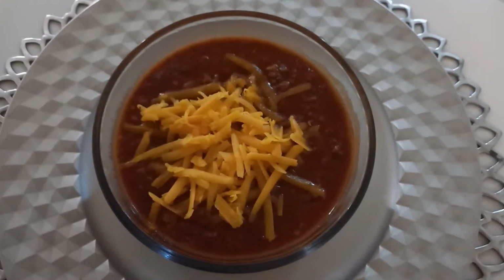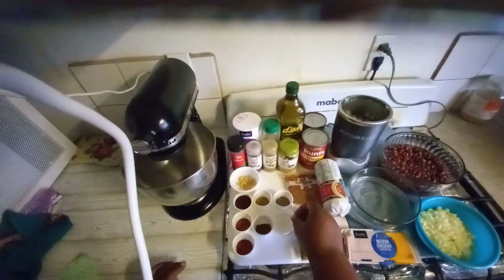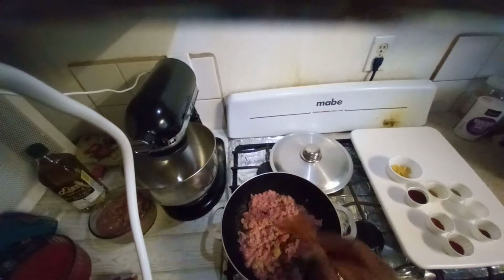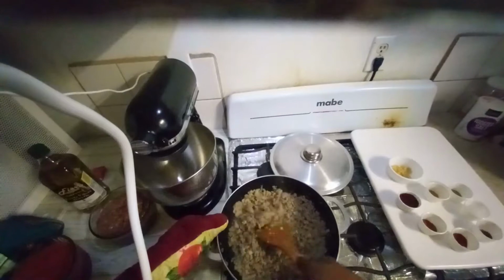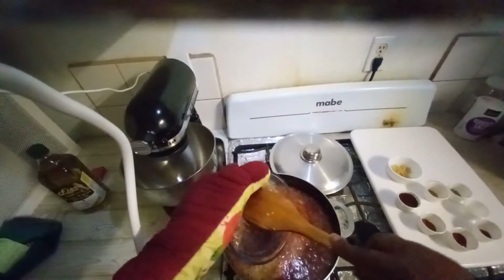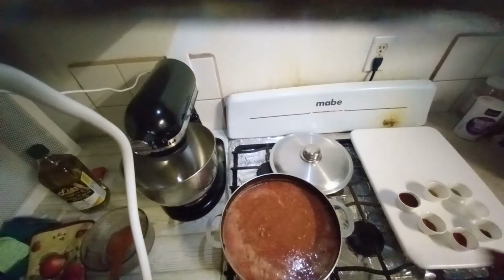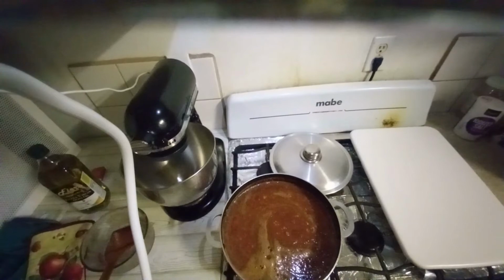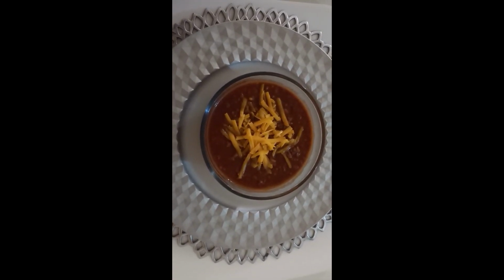How to Make Simple Turkey Chili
Simple Turkey Chili
Ingredients

1 ½ teaspoons olive oil
1 pound ground turkey
1 onion, chopped
2 cups water
1 (28 ounce) can canned crushed tomatoes
1 (16 ounce) can canned kidney beans - drained, rinsed, and mashed
1 tablespoon garlic, minced
2 tablespoons chili powder
½ teaspoon paprika
½ teaspoon dried oregano
½ teaspoon ground cayenne pepper
½ teaspoon ground cumin
½ teaspoon salt
½ teaspoon ground black pepper

Directions
Step 1
Heat the oil in a large pot over medium heat. Place turkey in the pot and cook until evenly brown. Stir in onion and cook until tender.

Step 2
Pour water into the pot. Mix in tomatoes, kidney beans, and garlic. Season chili powder, paprika, oregano, cayenne pepper, cumin, salt, and pepper. Bring to a boil. Reduce heat to low, cover, and simmer 30 minutes.